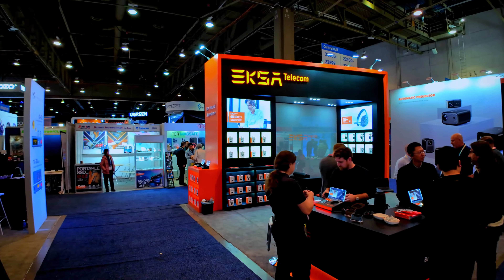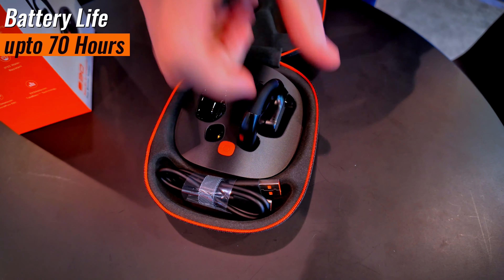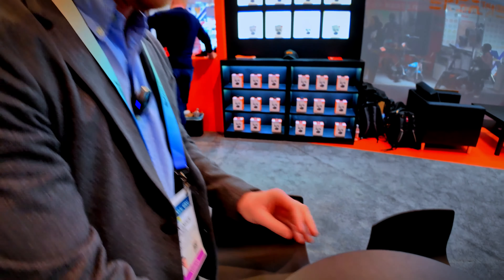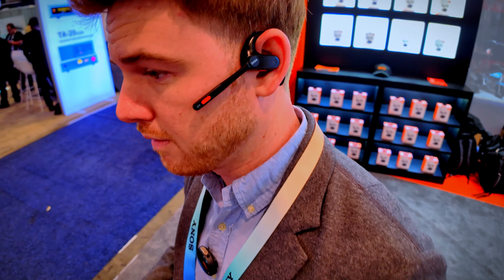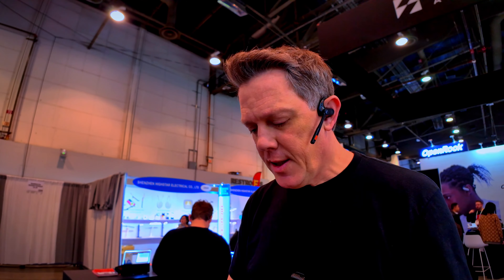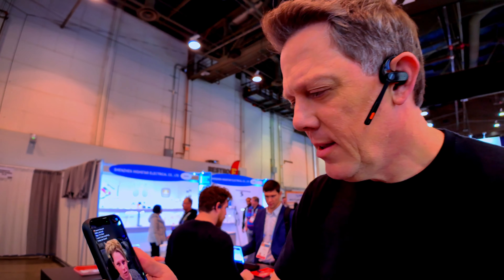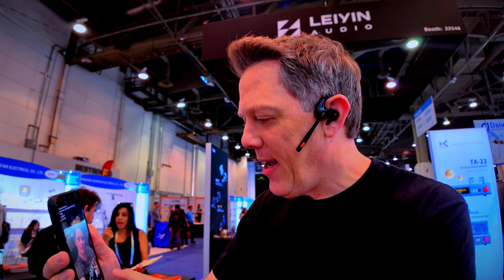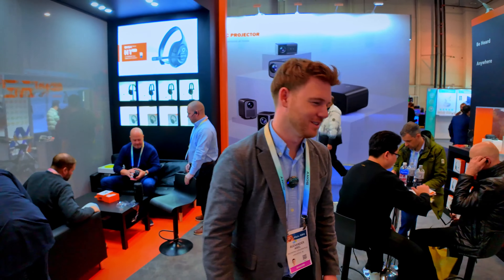Brand New From EKSA - S30 Wireless Headset - CES 2024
I got to experience the EKSA S30 Wireless headset firsthand at the EKSA booth this week at CES 2024 in Las Vegas.

Some of the features of EKSAtelecome S30 icludes:

99.9% VoicePure ENC Noise Cancellation
70+ Hour Working Time
Open-Ear Comfort
Bluetooth 5.3
IPX5 Water-Resistant
30m/99ft Wireless Connection
TubeBass™  Technology

EKSAtelecom S30 sets a new standard for open-ear true wireless headsets. Featuring an impressive 70+ hour working time, this headset provides extended usage without compromising on performance. Designed for comfort, the EKSAtelecom S30 incorporates Open-Ear Comfort technology, delivering a pleasant and immersive audio experience without the need for traditional in-ear buds.

The integration of Bluetooth 5.3 ensures a seamless and efficient connection, while the IPX5 waterproof rating makes it resilient against the elements. Additionally, the innovative TubeBass™ Technology enhances the audio quality, delivering deep and resonant bass for an enriched listening experience. In summary, the EKSAtelecom S30 stands as a versatile and high-performance open-ear headset, offering unparalleled features for those who value both convenience and audio excellence.